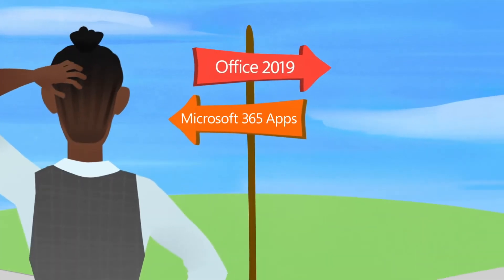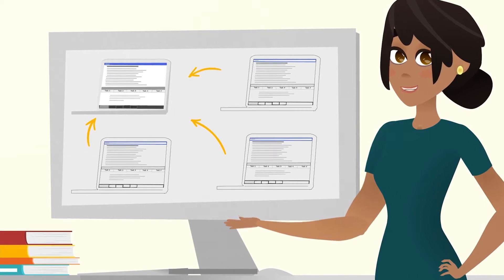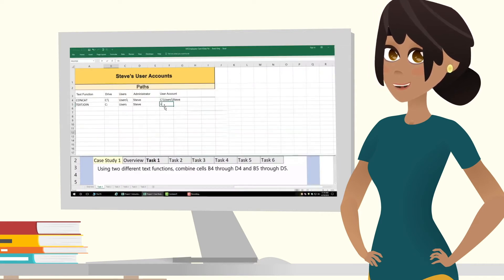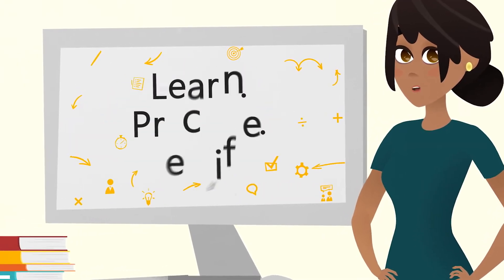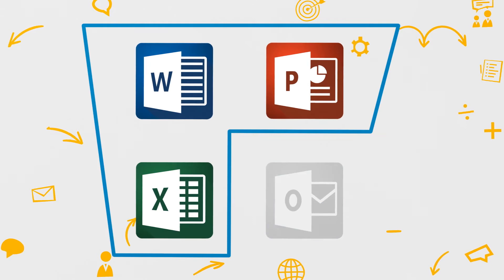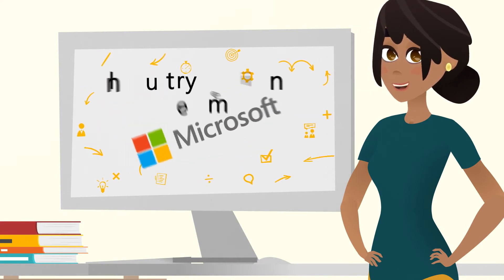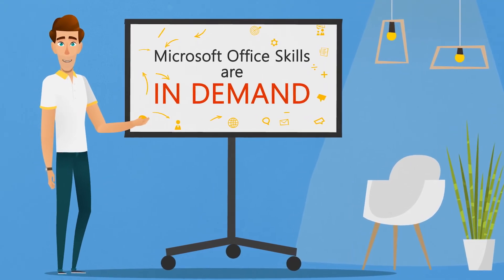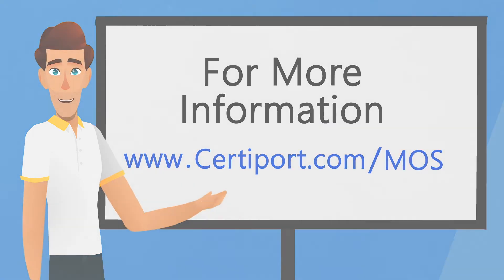Introducing Microsoft 365 Apps and Office 2019 Certification Exams by Certiport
Learn about all the new features and benefits of the Microsoft 365 and Office 2019 certification exams for the Microsoft Office Specialist program offered through Certiport. Including new pathways to become a Microsoft Office Specialist – Associate or Expert.

Certiport is the leading provider of learning curriculum, practice tests, and performance-based IT certification exams to open up academic and career opportunities for learners.